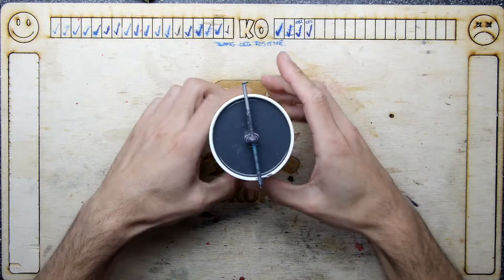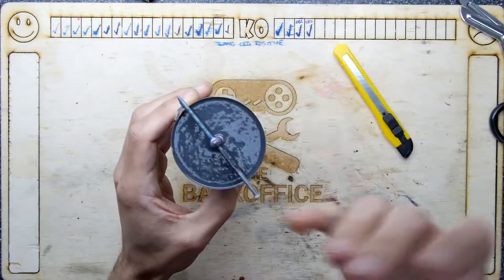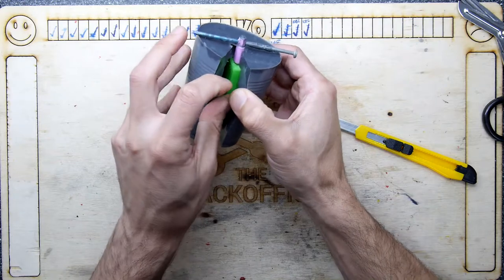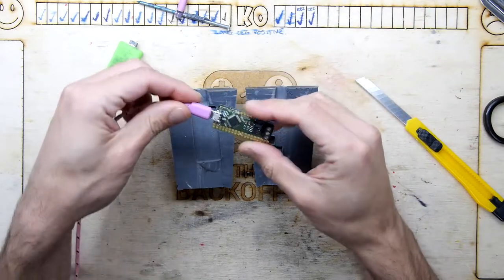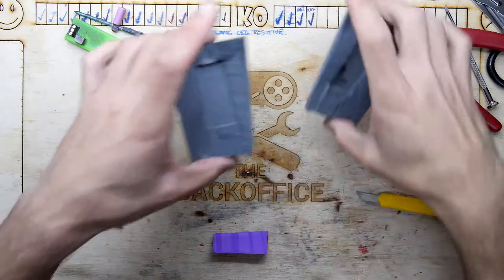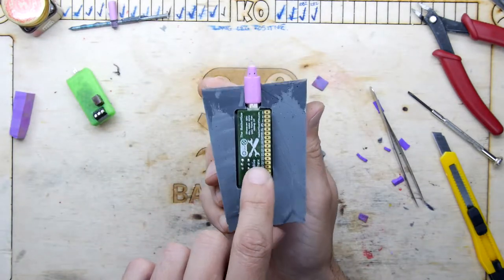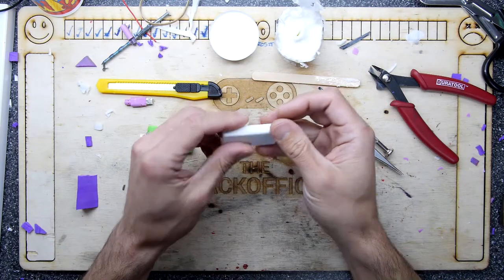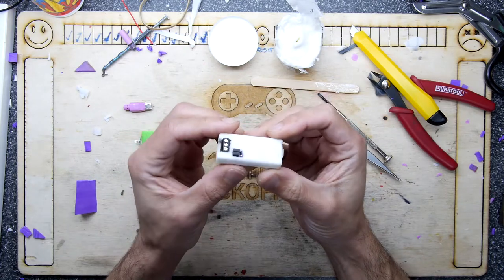Resin Casting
Teardown Lab - Resin Casting
Under the gun I actually have to make something and finish it nicely. This is my approach!